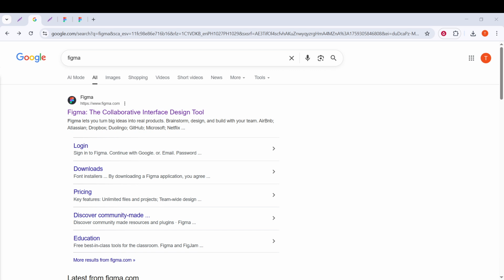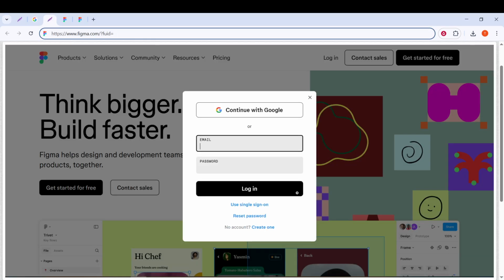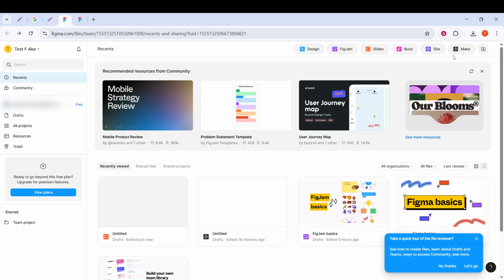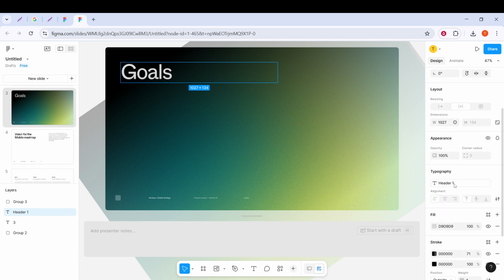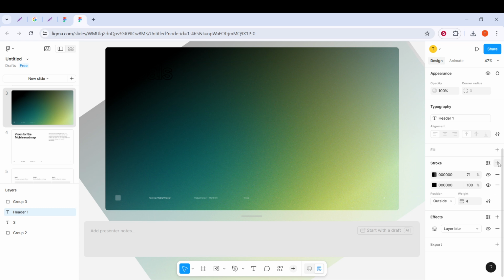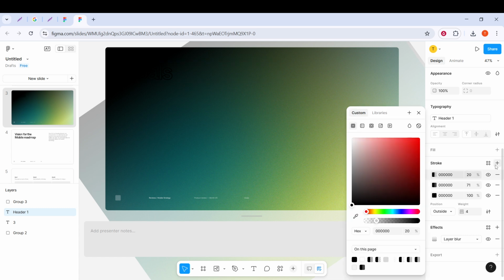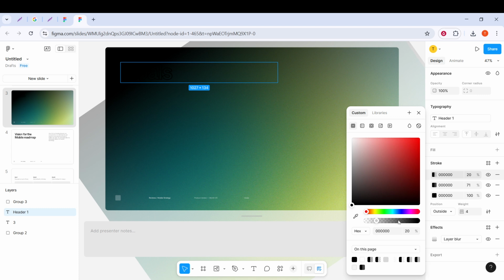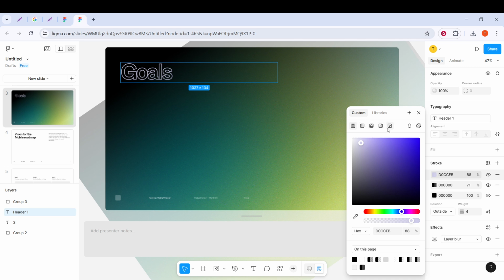How to Make in Figma the Outlines in Figure [2026 Full Guide]